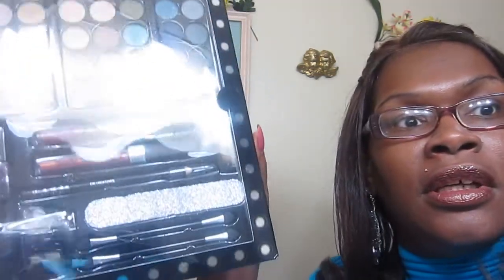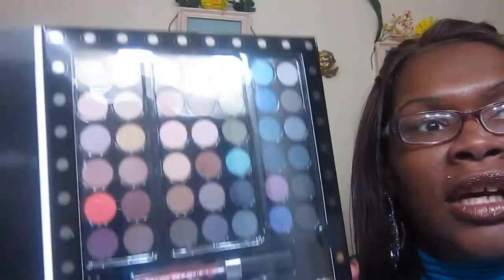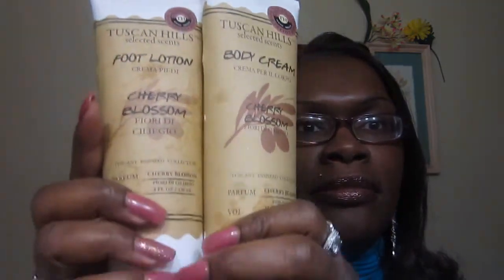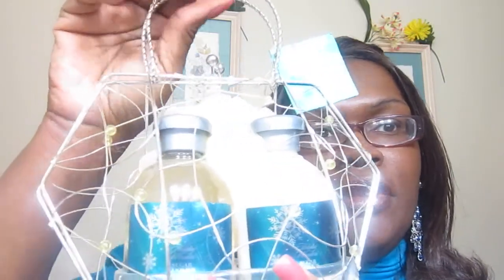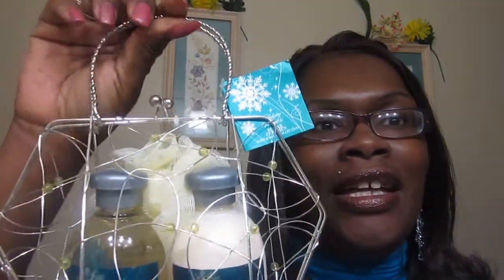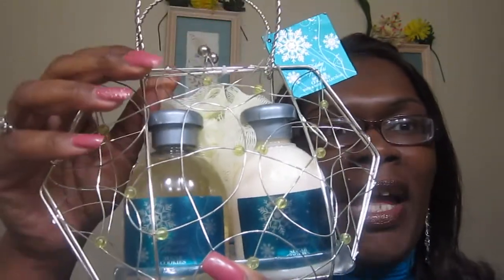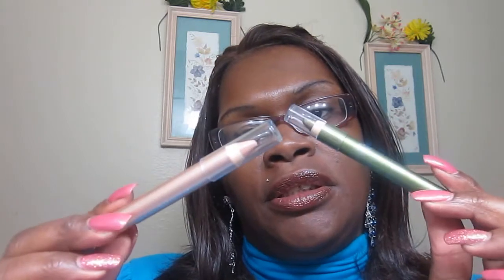PAY IT FORWARD GIVEAWAY: QUEEN2BE1000